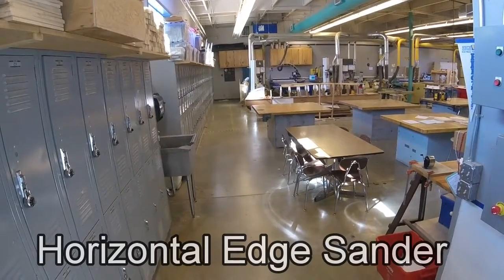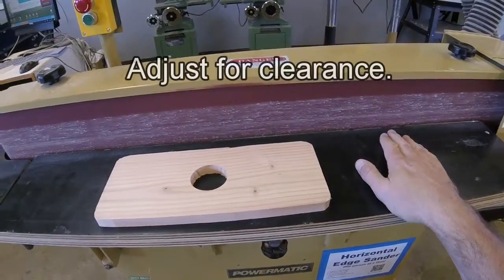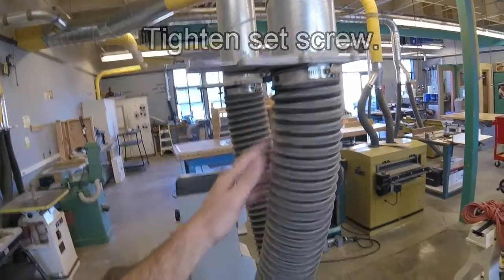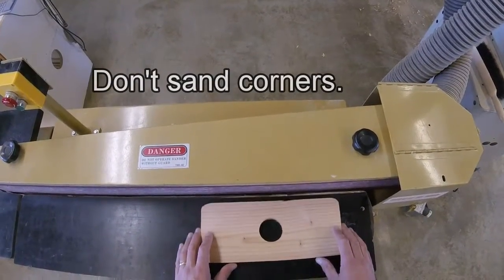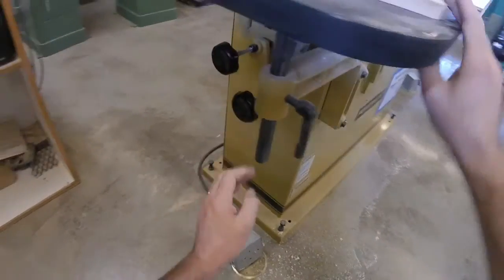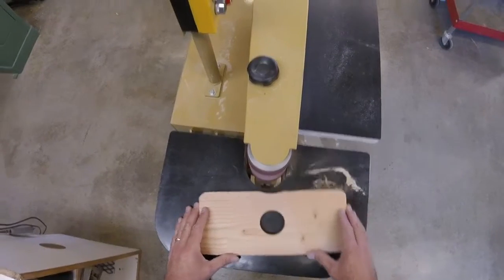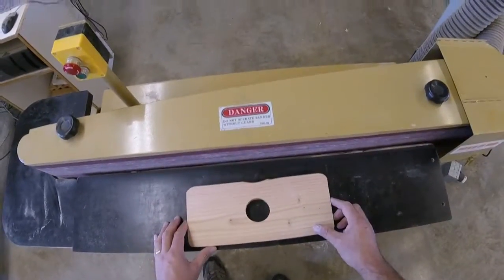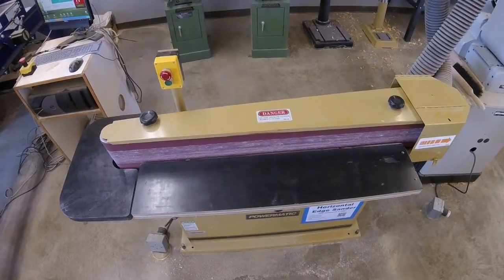Horizontal Edge Sander Level 1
How to use the Horizontal Edge Sander at Reynolds High School.